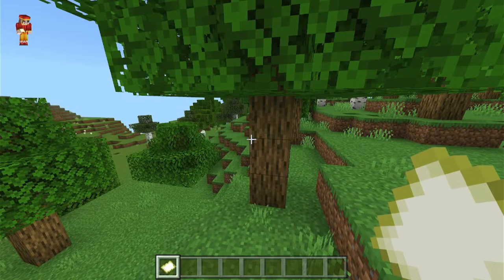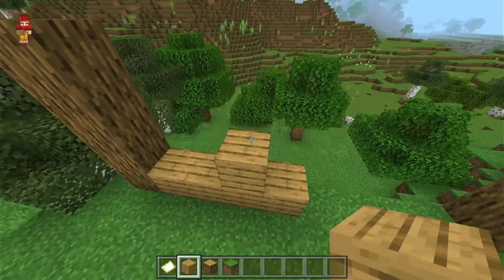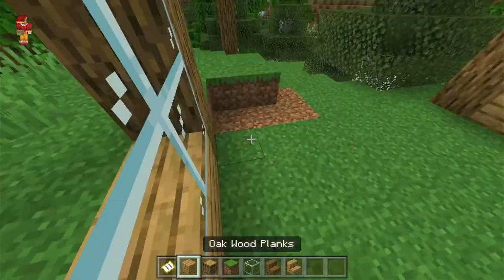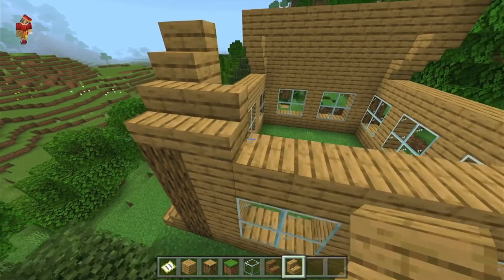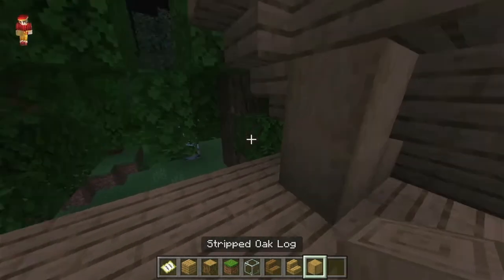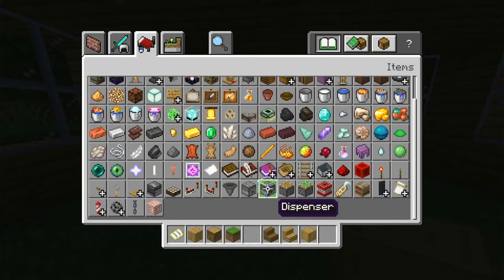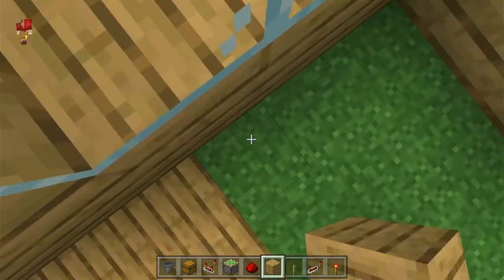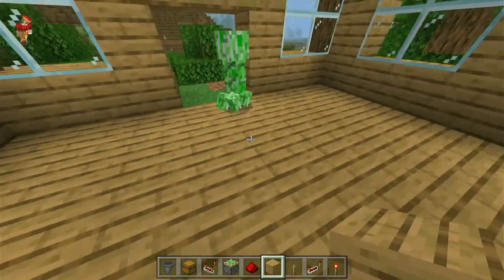Tips to make your own styled cabin and secret tutorial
This is another Minecraft video. I know I haven't made a video like this in a while. So, I'm going to start making more. There is also a secret tutorial so stay to see that. I hope my videos brighten your day and encourage you. Remember to stay legendary! Enjoyyyyy the videoooooo!